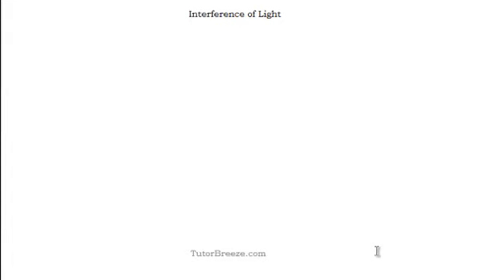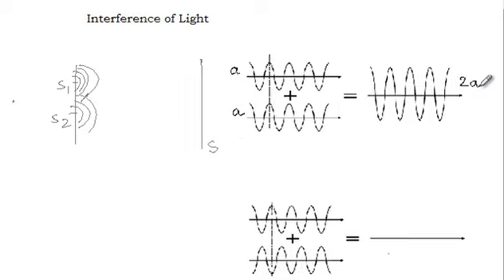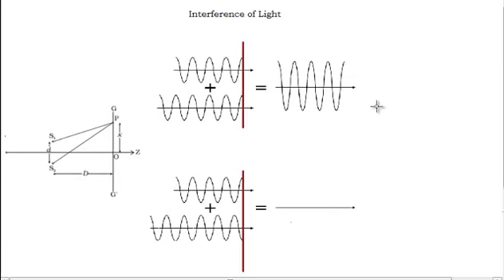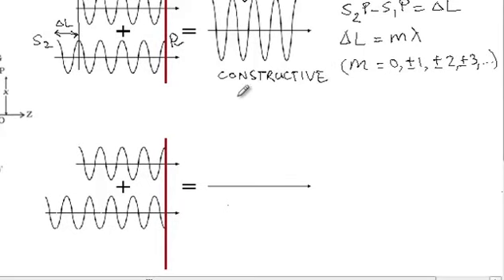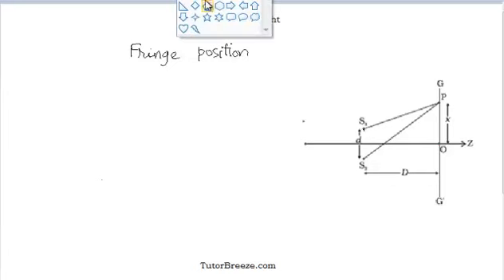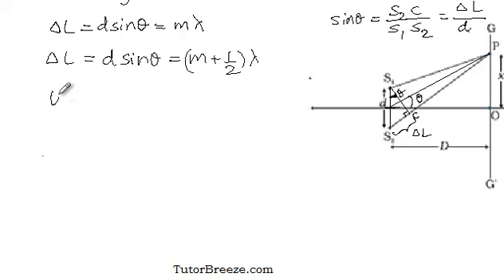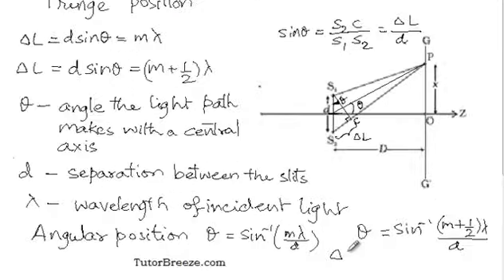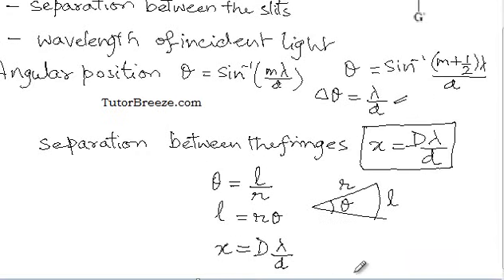Interference of Light Part 2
Constructive and destructive interference, Fringe formation in Young's double slit experiment